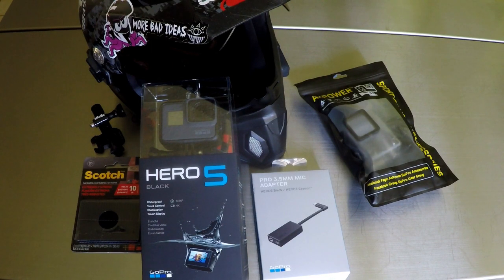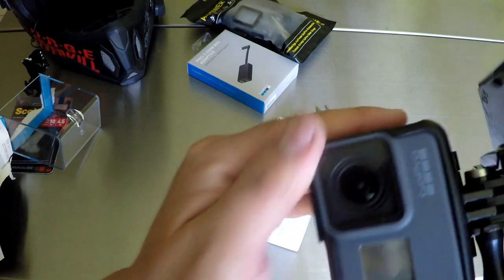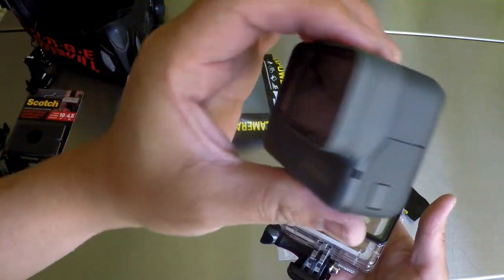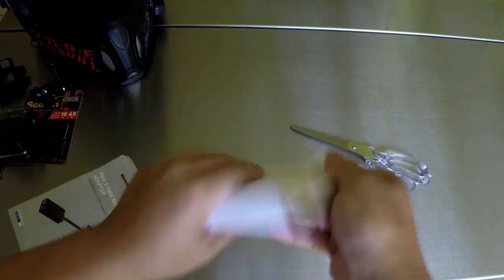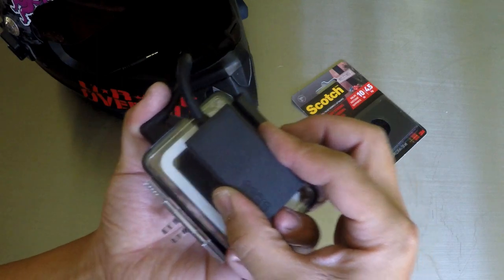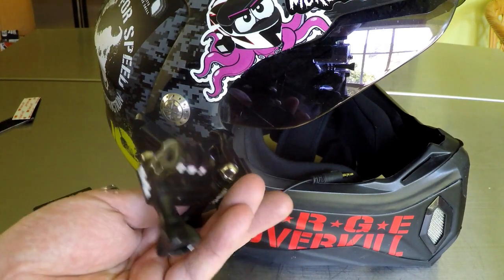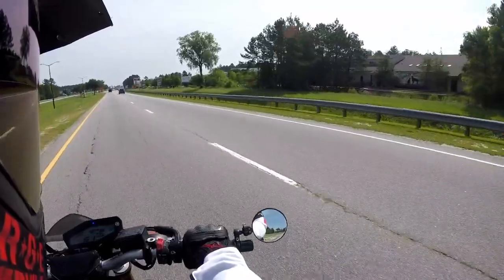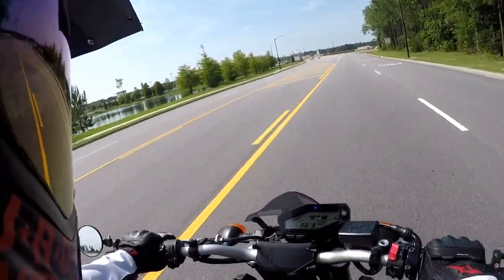Easiest GoPro Hero 5 Motorcycle Helmet Setup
Motorcycle:
Yamaha FZ-09 MT-09

Intro: "End Game" Dr. Vox